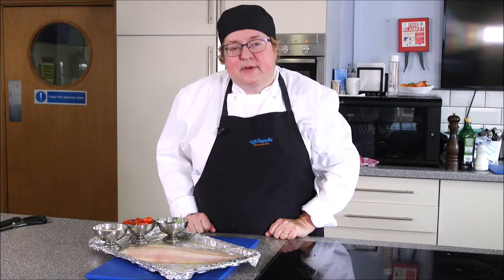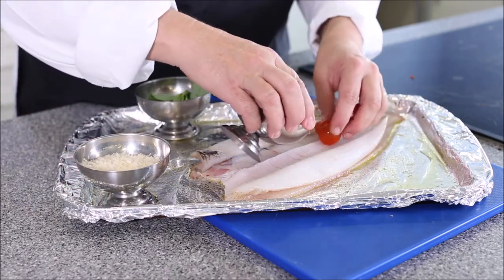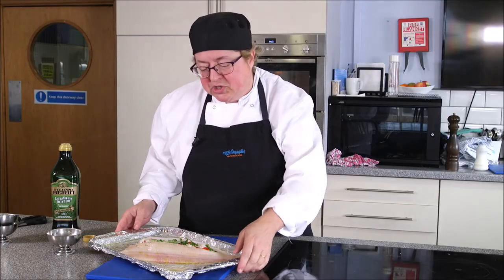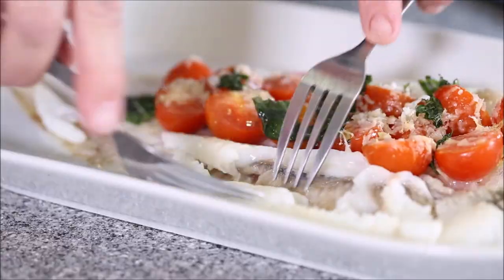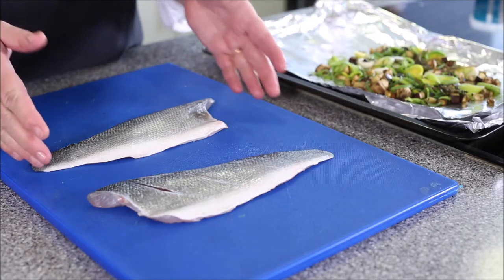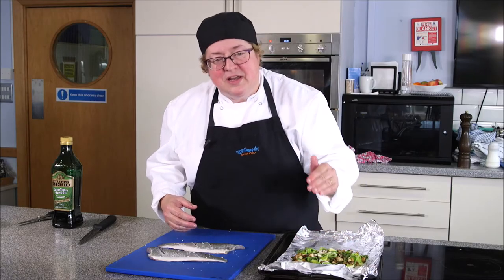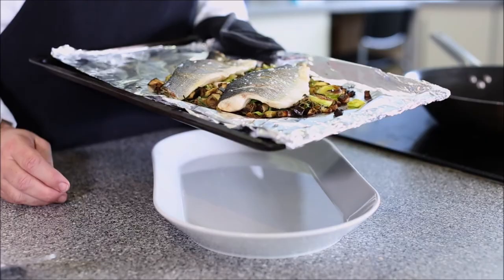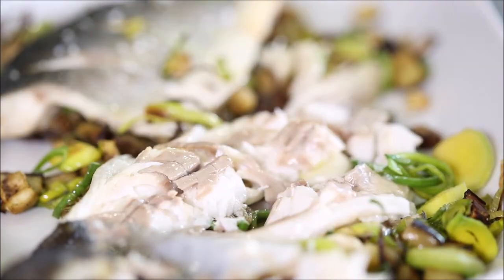How to bake fish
Learn how to bake fish from chef and Principal of the Seafood School at Billingsgate, CJ Jackson